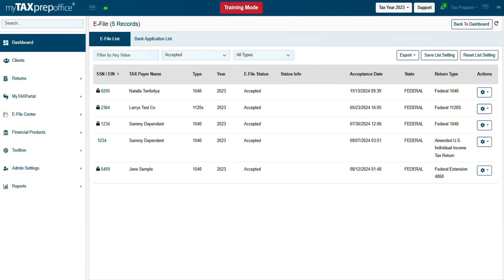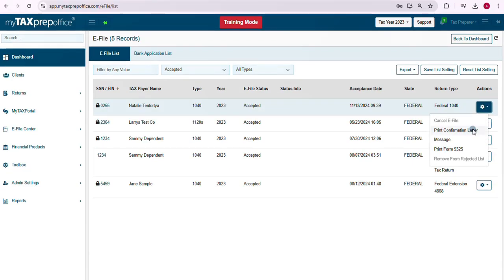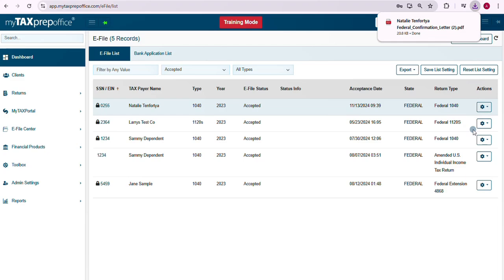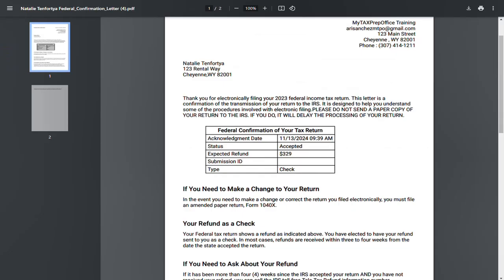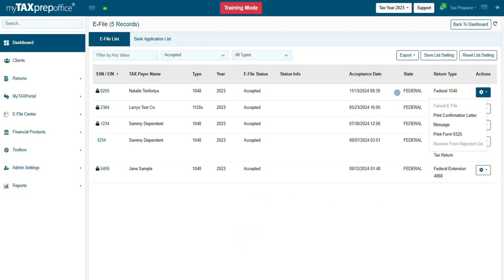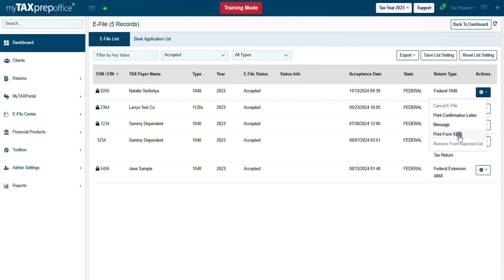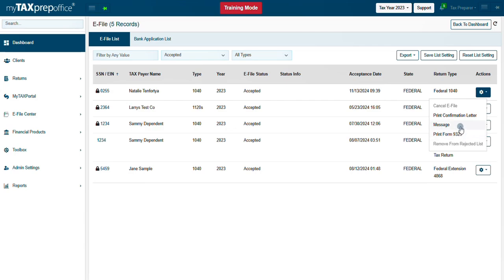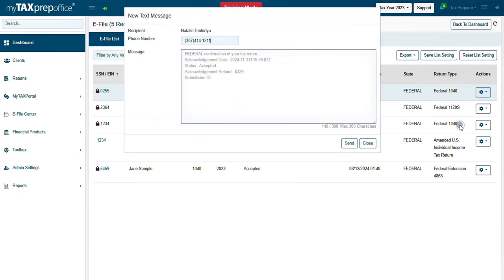How to Print & Send Confirmation Letters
Learn how to enter  Print & Send Confirmation Letters. For additional support, please visit the Solution Center within the software. Find the answers to thousands of commonly asked questions quickly and easily! Simply click the Support button at the top of your screen, type in your question, and hit the search icon.